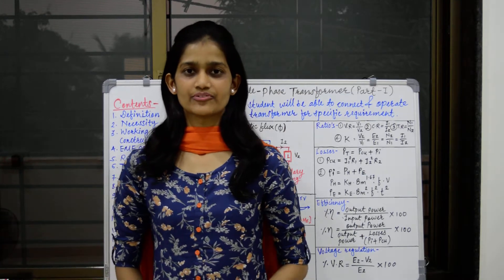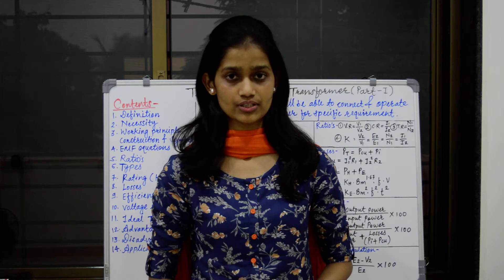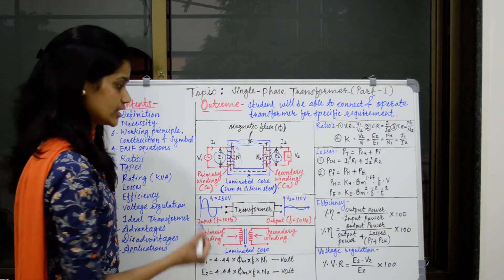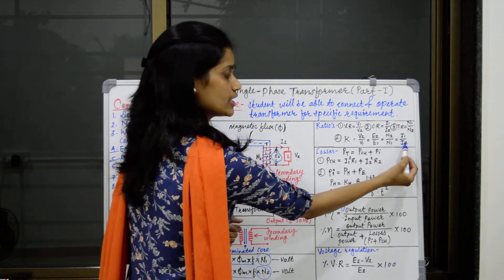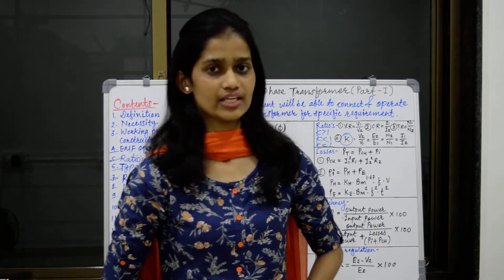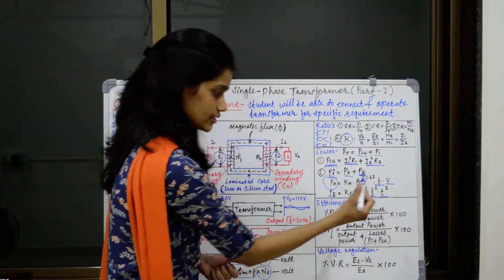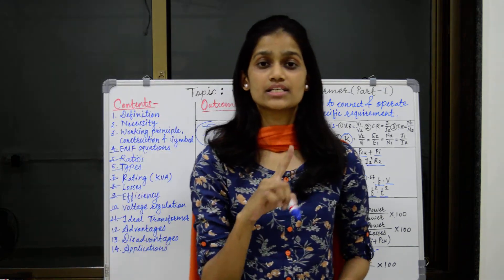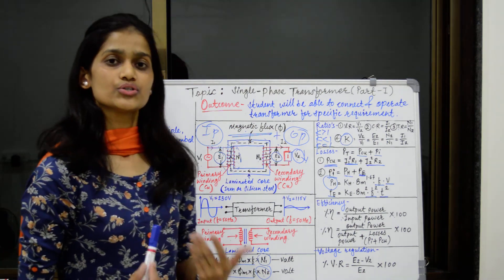Transformer (Part-1)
A Transformer is very essential electrical Machine and it can be used for various applications in our day to day life. As this topic is included in curriculum of different streams of diploma like IF, CM, E&TC, ME, CH and EE so after completion of this topic all the student's of these streams will be able to understand what is transformer? How it works? How to select, connect and operate the transformer for specific requirement.